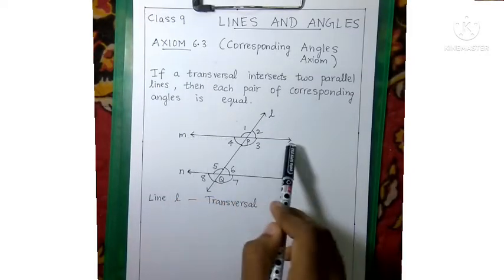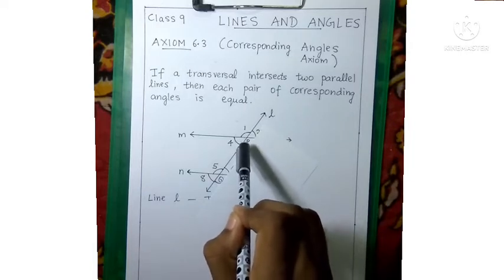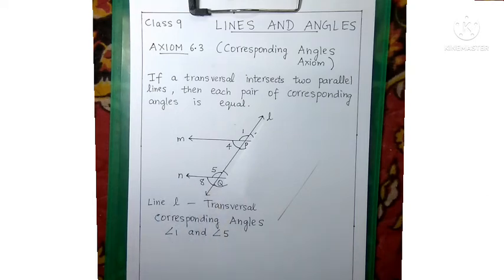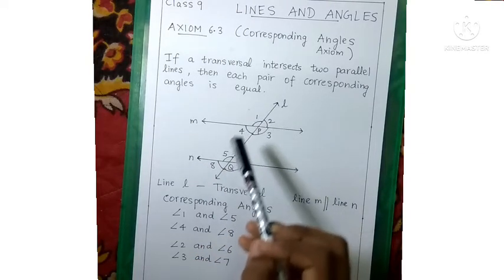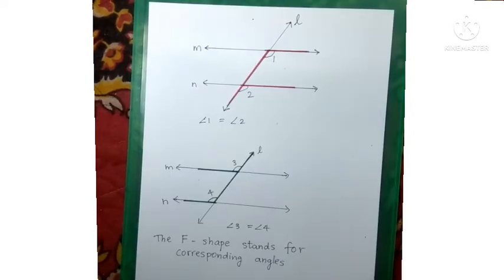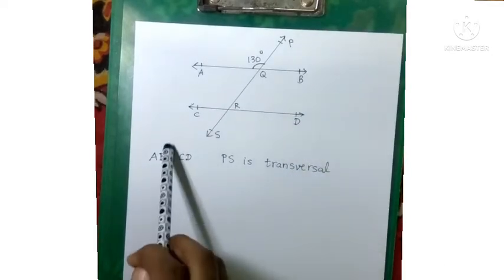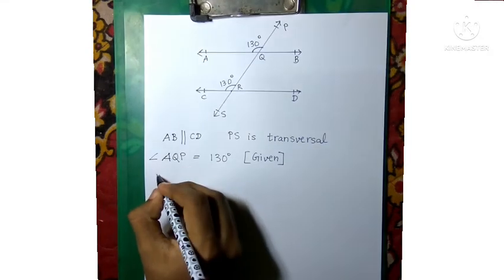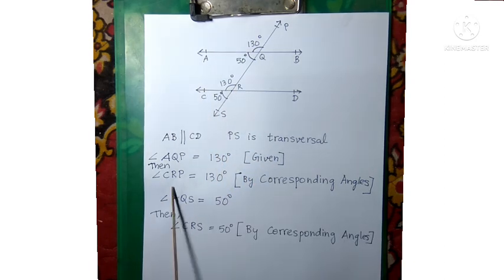Corresponding Angles | Lines and Angles | Axiom 6.3 | Ch-6 | Class 9 cbse maths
In this video it is explained what are parallel lines, corresponding angles and the tips to find them. When two lines are parallel, its corresponding Angles is equal.
We saw an example to make use of this.

0:00 Introduction

00:23 Parallel lines and corresponding angles

3:07 Explanation of the axiom

4:39 A tip for finding corresponding angles

5:40 Example